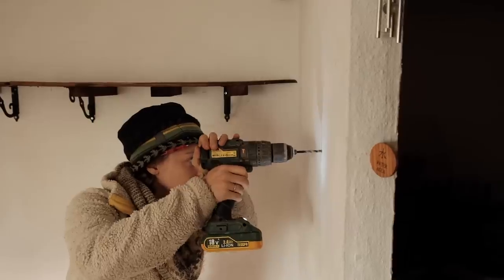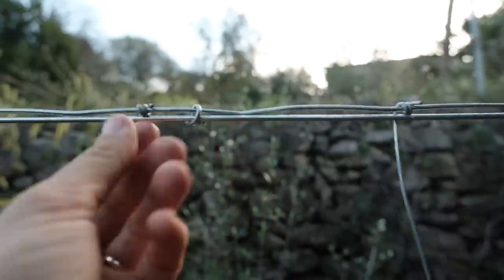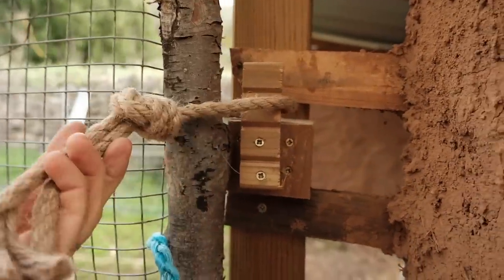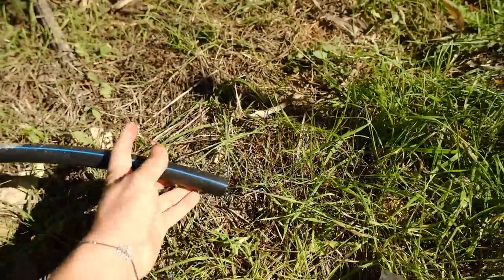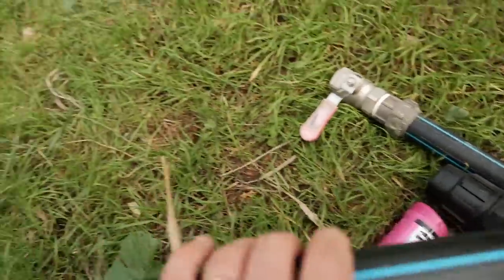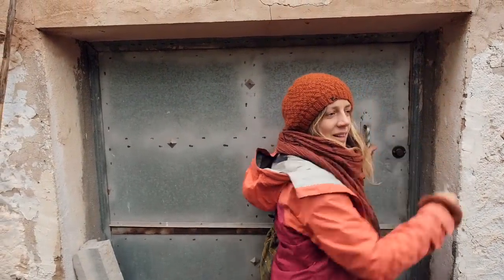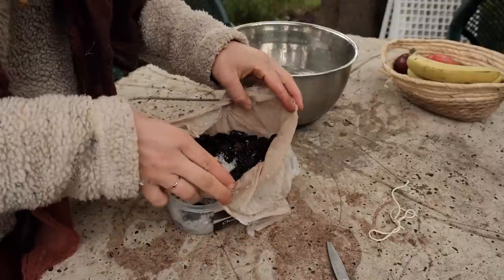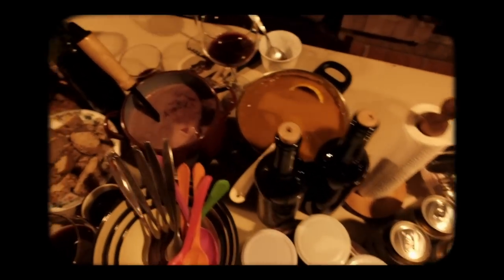The Goat House is Finished! (and has a donkey in it)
Hi, we are Harriet and Mauro and in February 2021 we bought an abandoned smallholding in Castellón, Spain. In these videos we share our life as we restore and improve our little stone house, learn to grow and preserve our own food, and bring our 4 acres of farmland back to productivity.

Or if you’re looking for a way to say a quick one-off thanks for the work that goes into making these videos, you can treat us to a little coffee here 🥰:

VOLUNTEER/STAY WITH US:

Although we are not officially accepting long-stay volunteers at the moment, if you would like to visit us there are a few ways you can do so. See our website for details :)

Personal?
Collaboration requests to personal inboxes will be ignored.